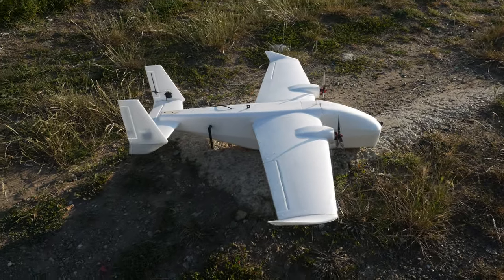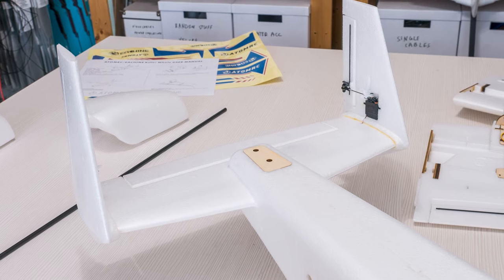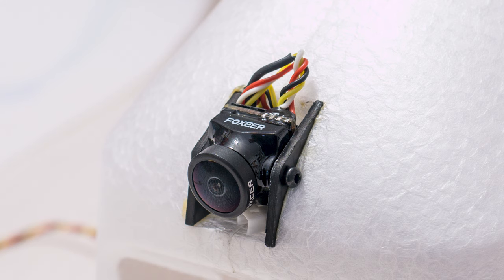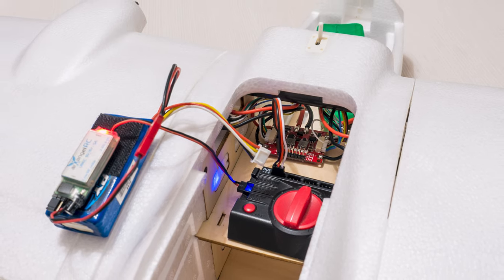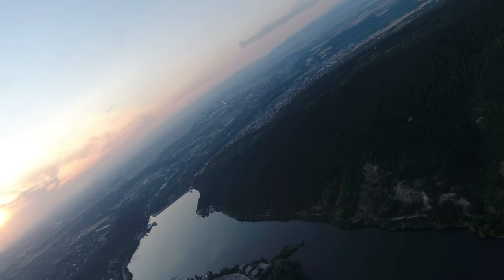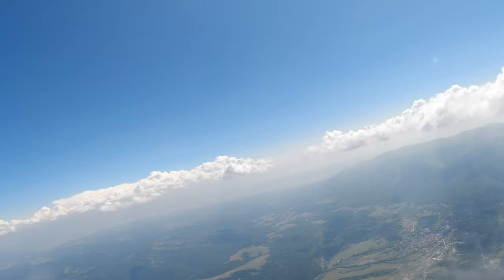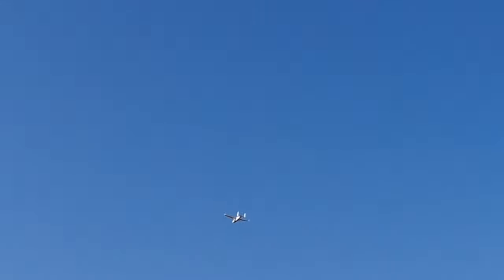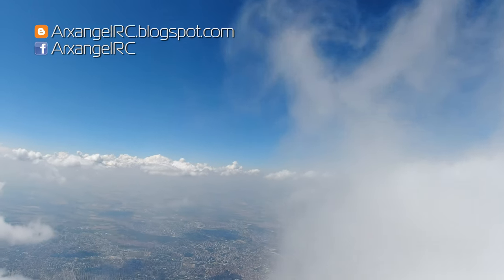AtomRC Killer Whale - a.k.a. The Razor Crest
AtomRC Razor Crest (a.k.a. Killer Whale)
Matek H743 Wing

This model was definitely a nice surprise! Despite its unusual appearance it really showed performance I did not expect, especially when you consider the wingspan vs. weight metric! Such design decisions shouldn't be a surprise really because nowadays it seems, most new FPV planes looks like this... with the huge noses to accommodate a whole host of FPV gear, but either way, doesn't seem to hinder the plane's performance much, and let me tell you... this one is quite capable on that PNP gear!

PARTS LIST:

GPS for H743 Wing

Foxeer Toothless 2

DJI Osmo Action camera

Servos: Set of 2
Set of 5
Set of 10

GEPRC Pagoda antenna

Triple Feed Patch Array antenna

GPS for MFD OSD